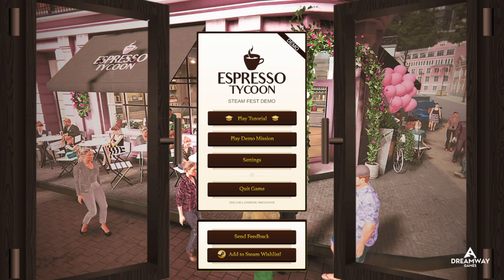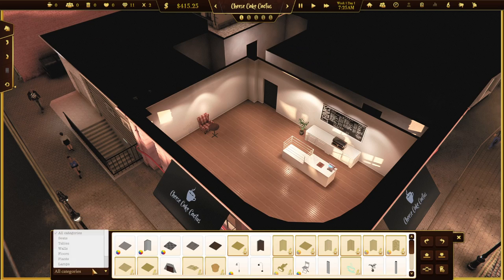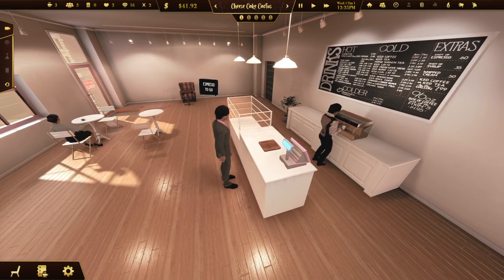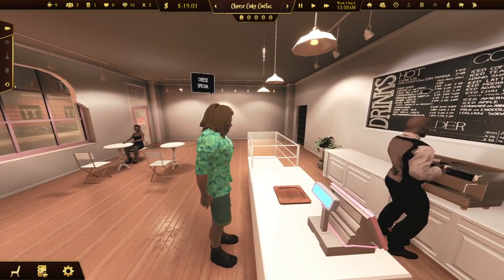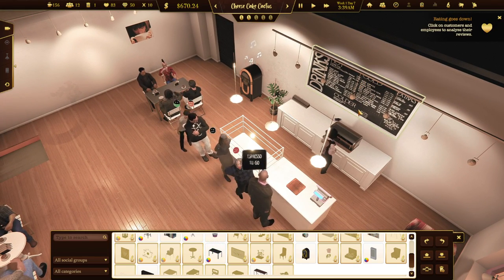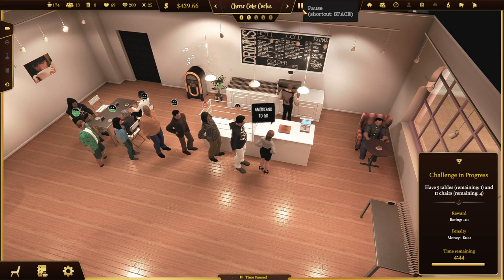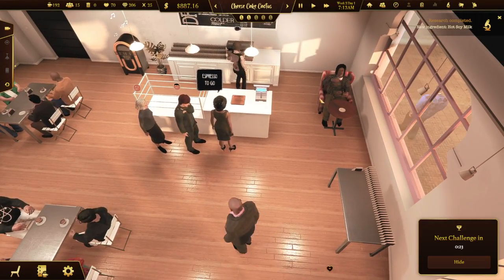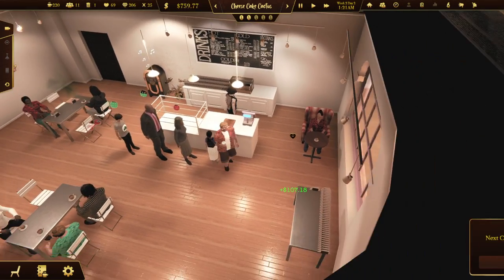Let's Try Espresso Tycoon : Coffee Shop Strategy Store Management Simulator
I'm not addicted to coffee, I swear...

Espresso Tycoon - a coffee shop simulator. Create your brand, decorate the coffee shop, manage your employees, and take care of your customers. Use the 3D coffee editor to create coffee recipes, order supplies, and collect rating points. Build the whole coffee business and complete all the missions!